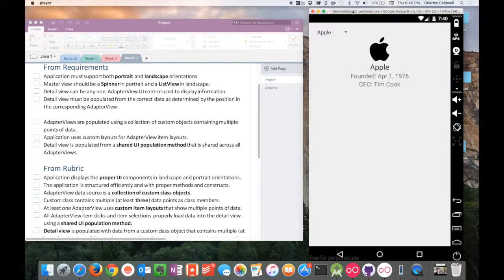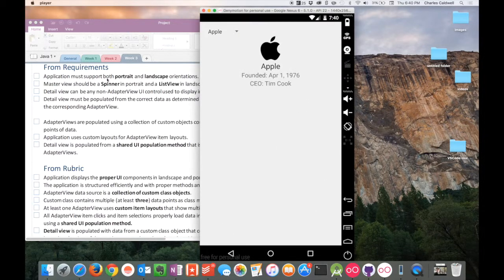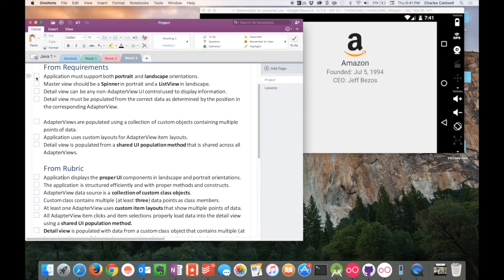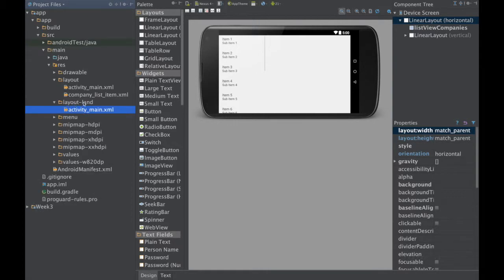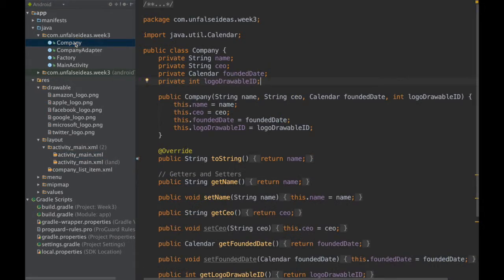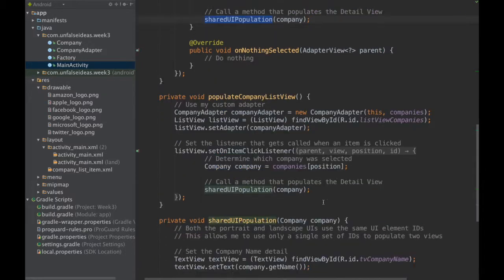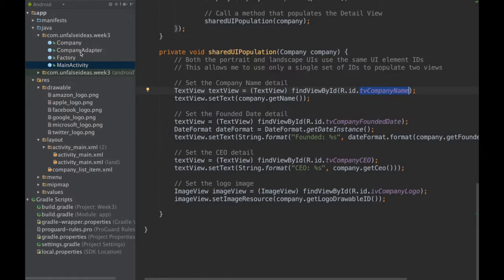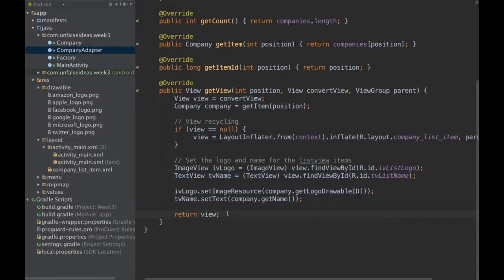Java 1 - Week 3